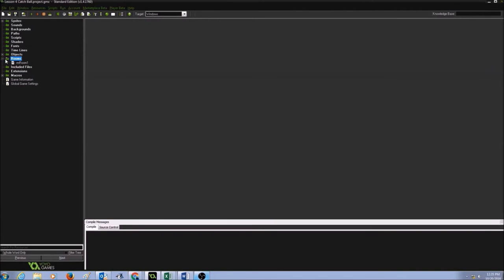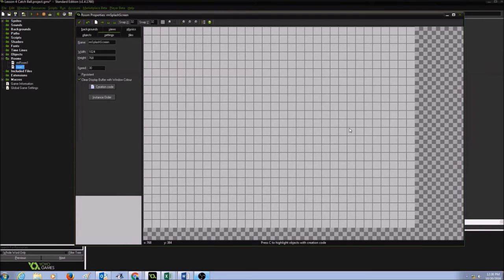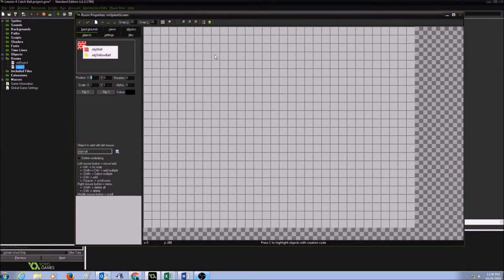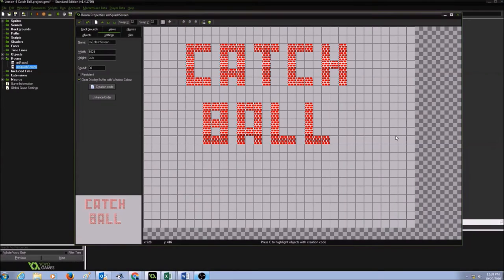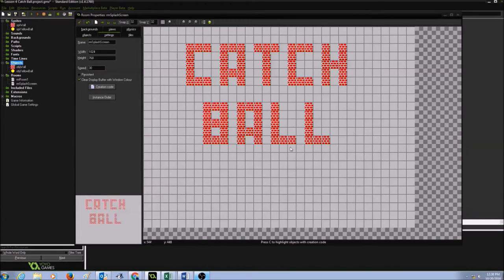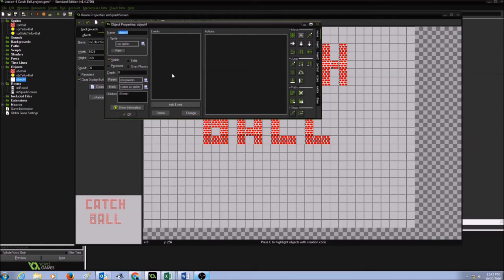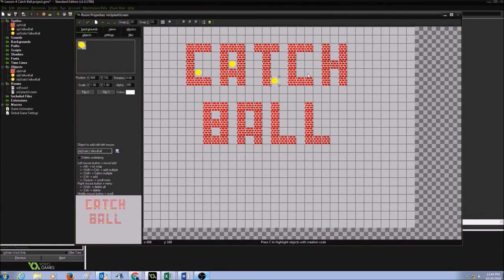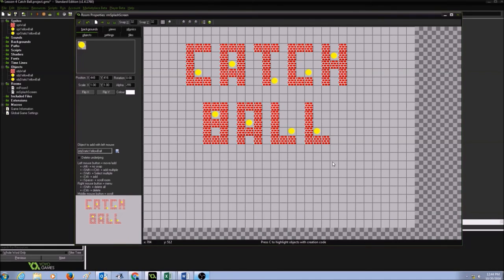Creating Splash Screen